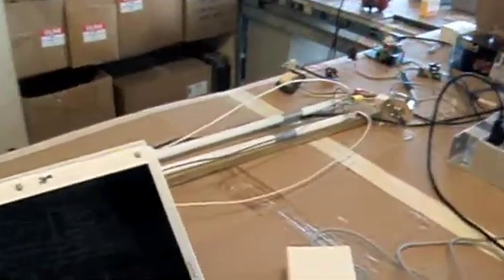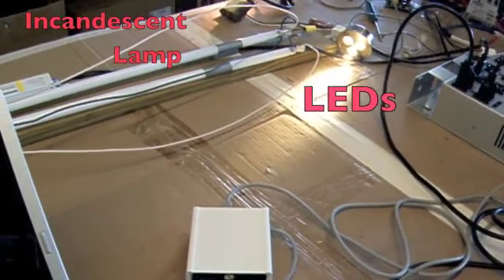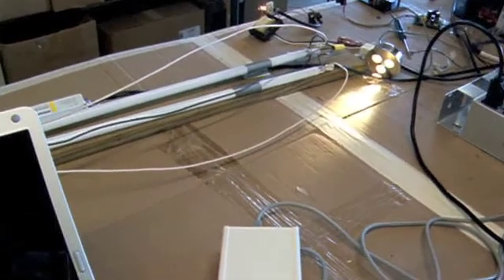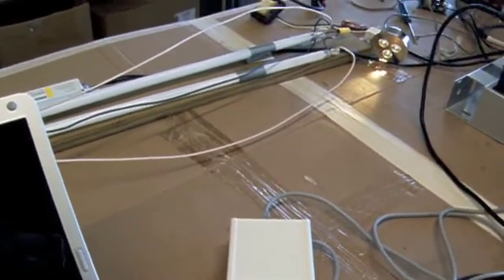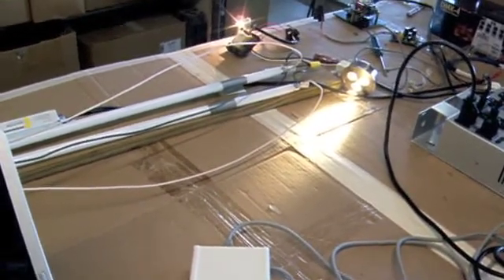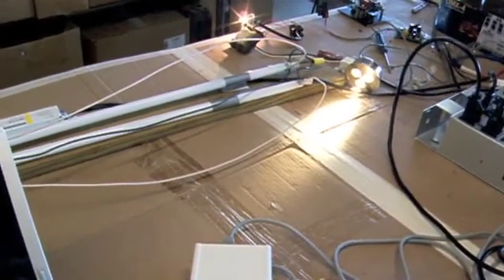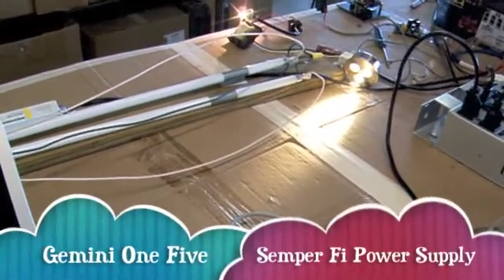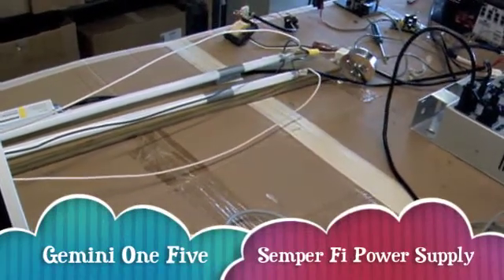Dimming LEDs using 0-10VDC Dimming - Semper Fi Power Supply - Gemini One Five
This video shows LEDs being dimmed using Semper Fi's LED drivers and Dimmer Interface with traditional dimming.

Semper Fi Power Supply, Inc.